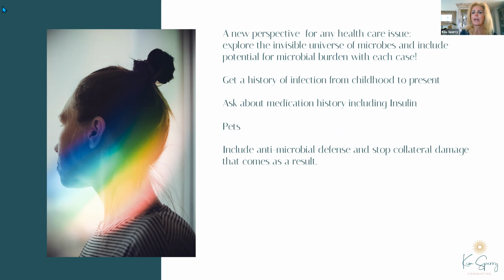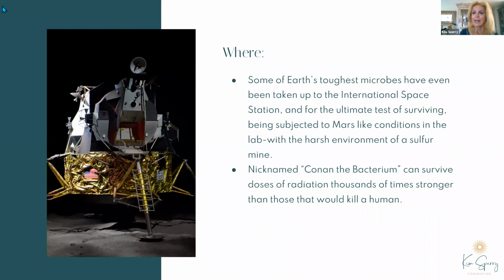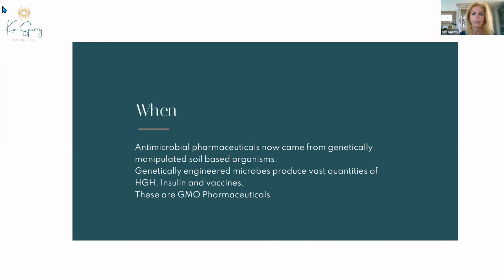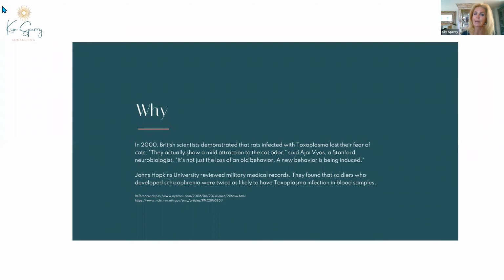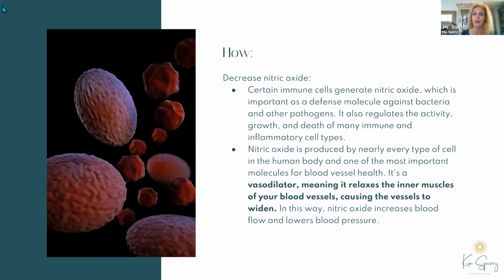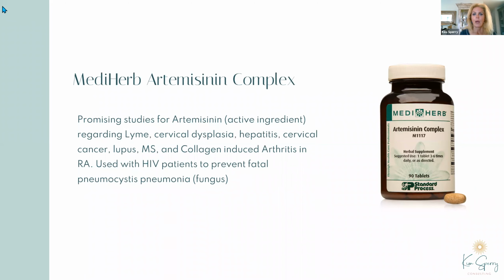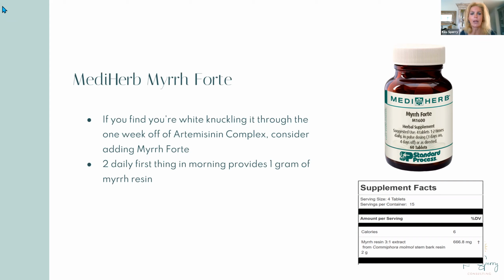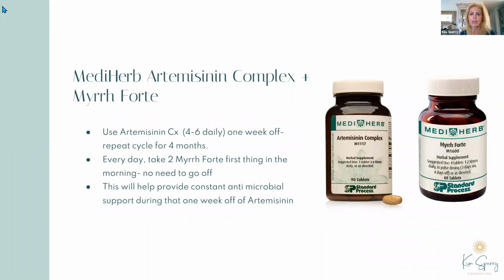Stealth Pathogens: Our Microbial Burden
Join Kim Sperry as she explores the fascinating world of microbes and the threat of antimicrobial resistance. Discover the power of our microbiota and explore therapies that don't create resistance. From bacteria to parasites, fungus, and viruses, learn about the invisible universe of microbes and the importance of understanding the good, the bad, and the very bad microbes we harbor. Protect your patients from microbial threats with our expert guidance.